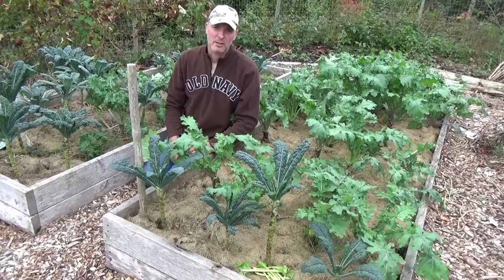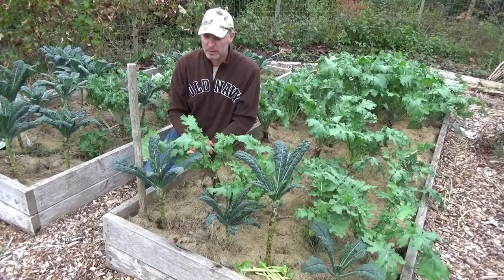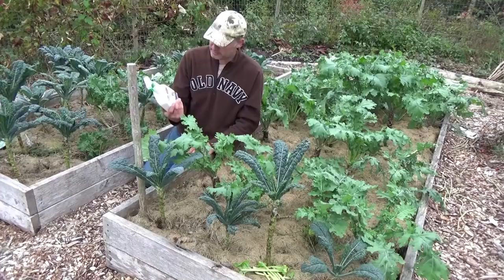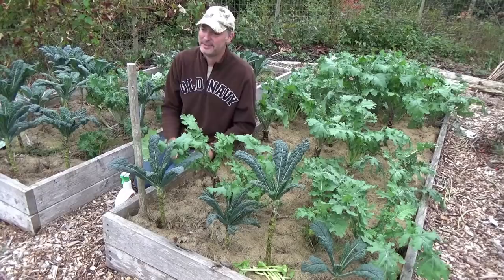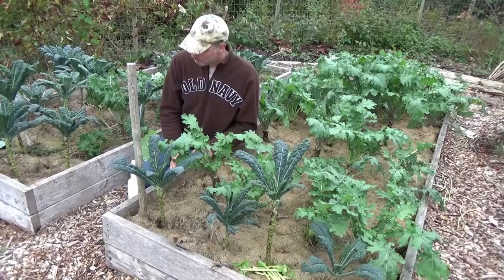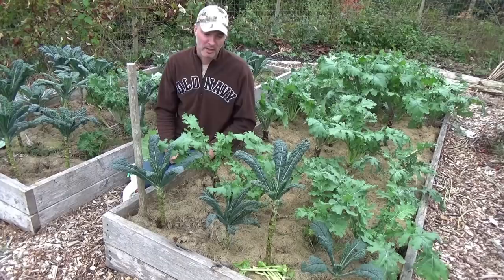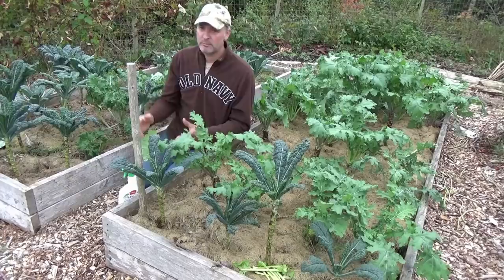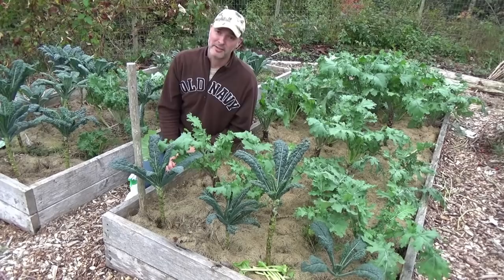How I Deal With Pests That Eat Kale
Of all the plants in my garden, kale are the most beset by pests. I use Safers products to control these pests: End-all, Trounce, slug and snail killer, and BTK. In this video I talk abotu why I use these products.